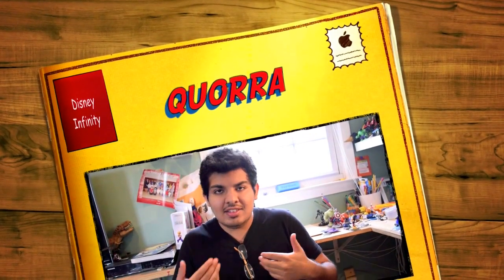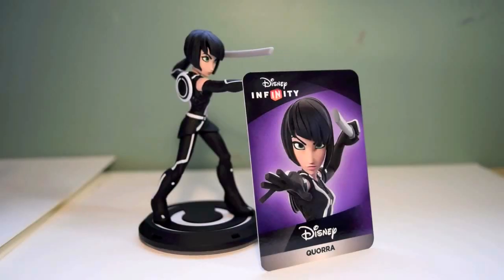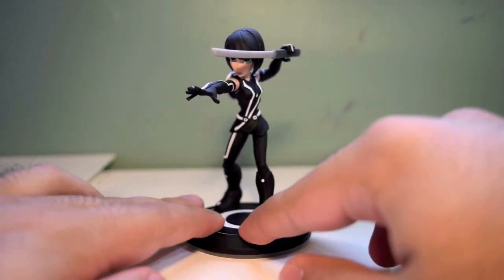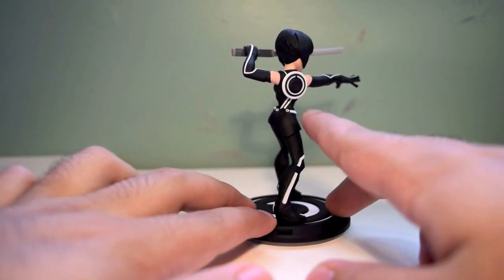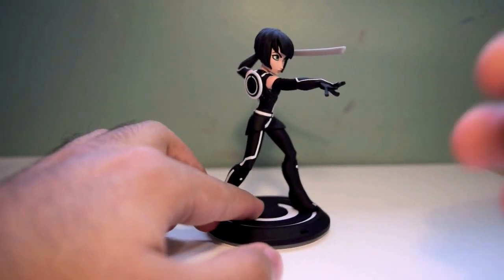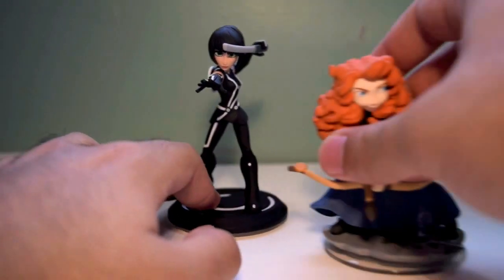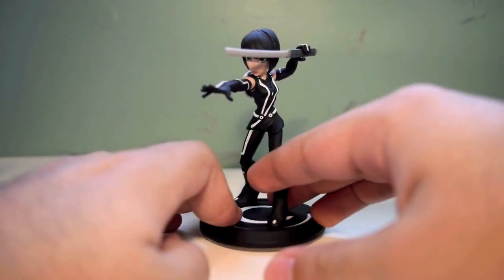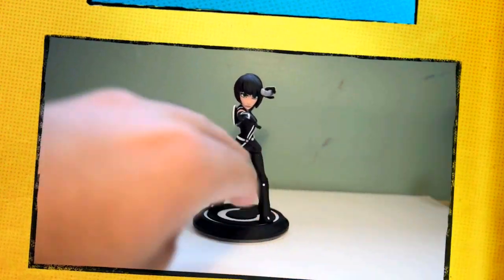Disney infinity 3.0 quorra unboxing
-Here is an unboxing of quorra from tron for disney infinity 3.0.